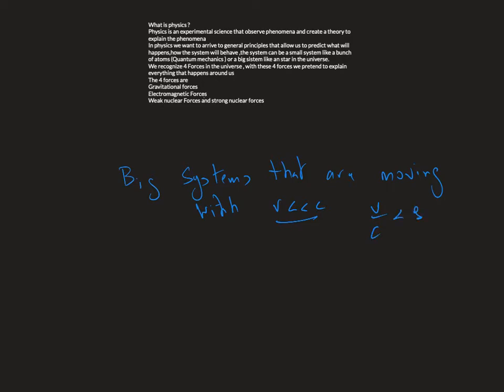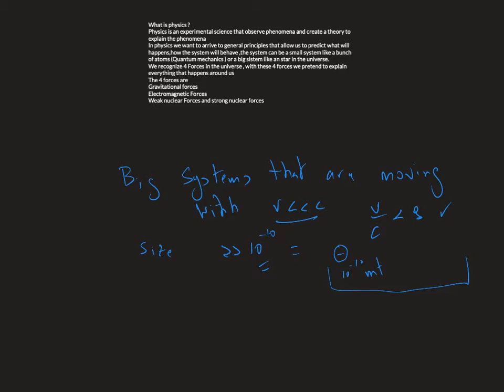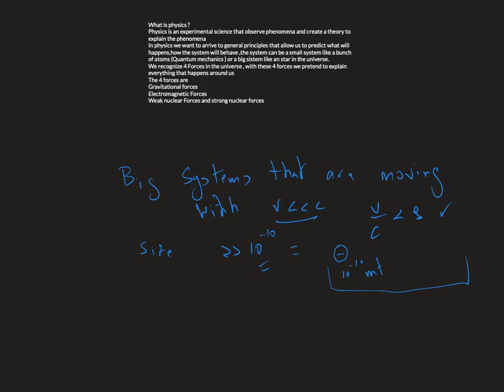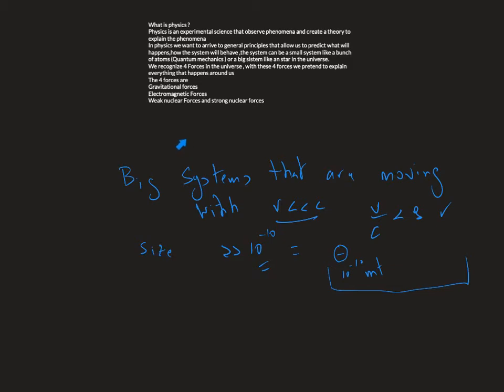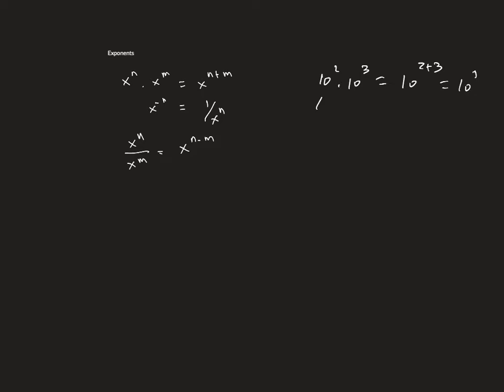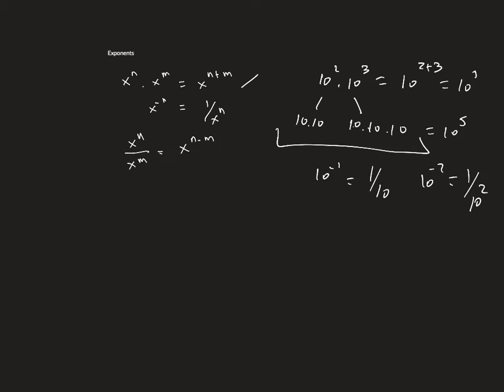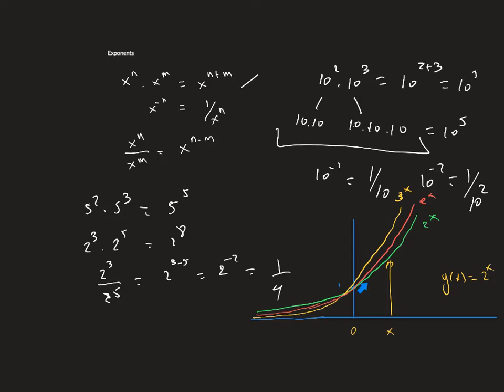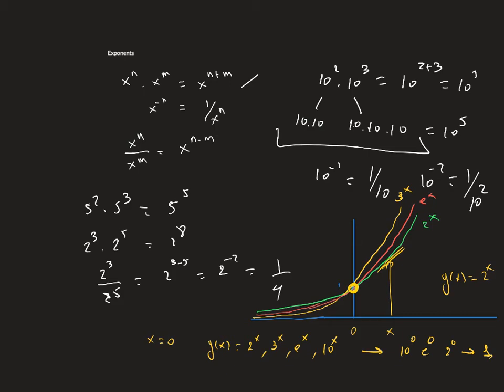1 1 What is physics